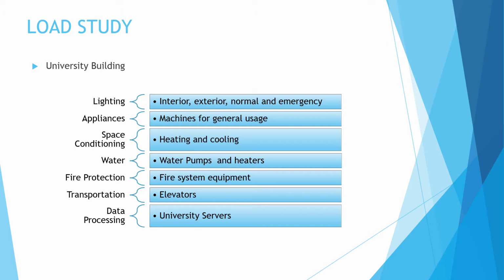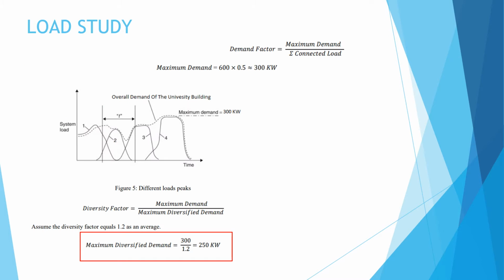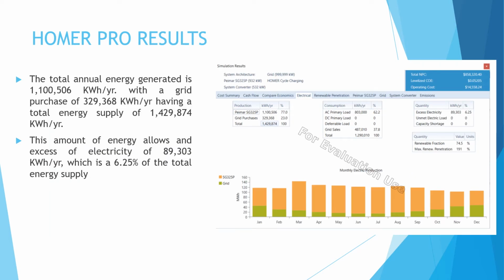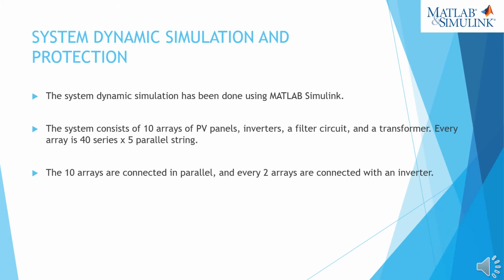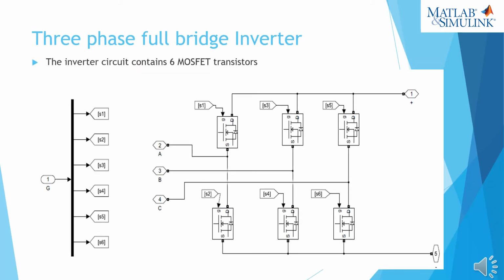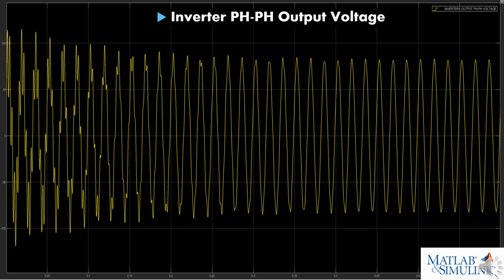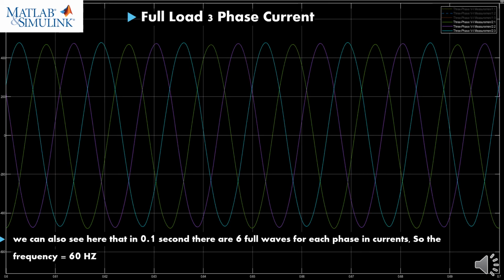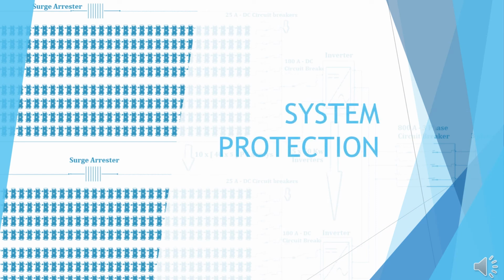Design and Simulation a Rooftop PV System for a University building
RENEWABLE ENERGY SYSTEMS COURSE
GROUP MEMBERS :
MOHAMED ALY
SEBASTIAN CANO